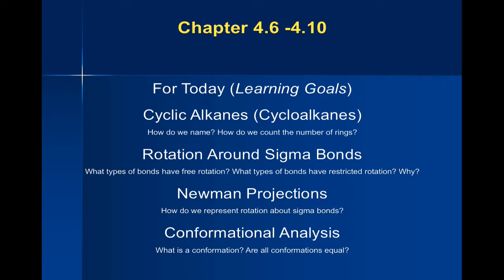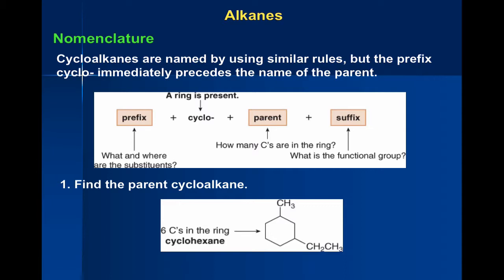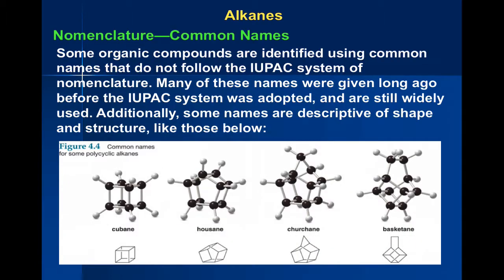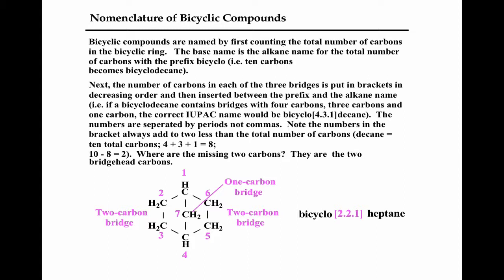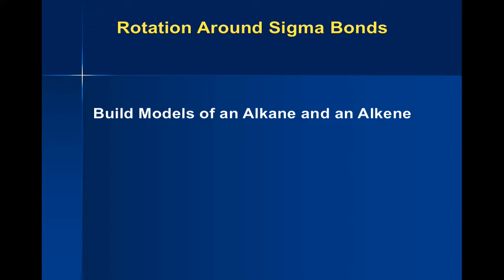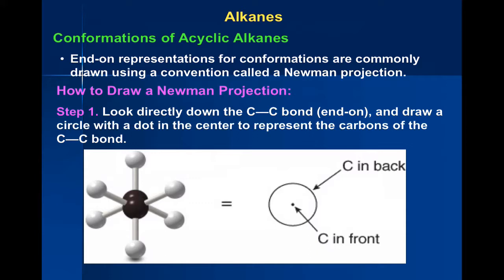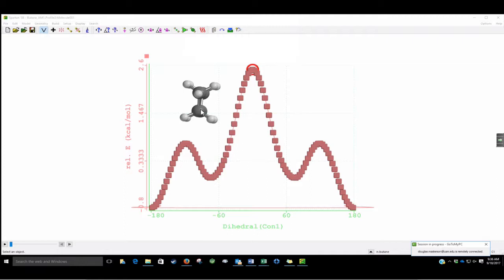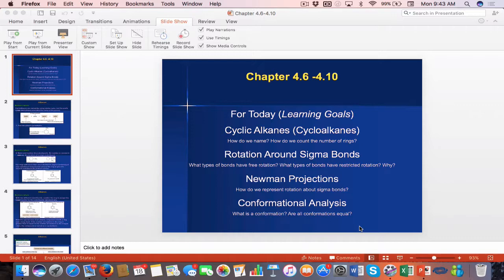CHAPTER 4.6 2017